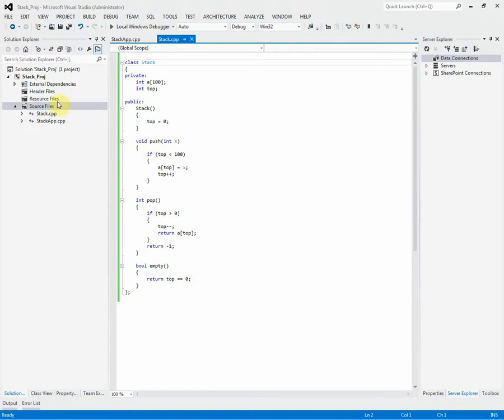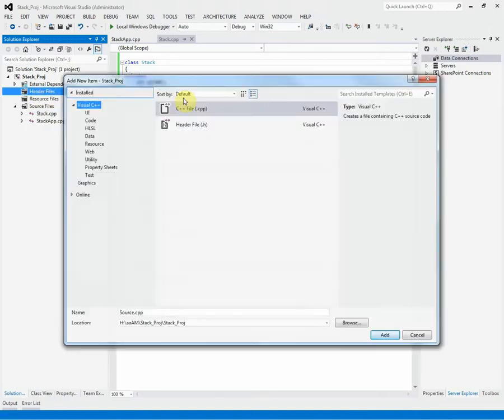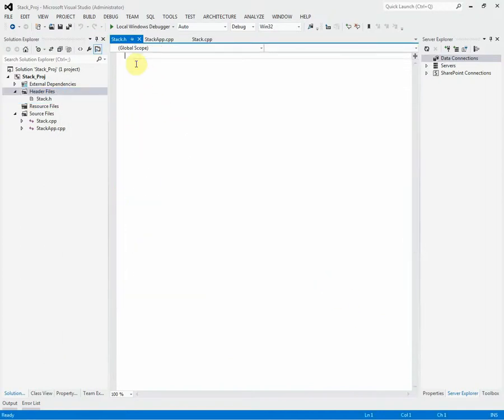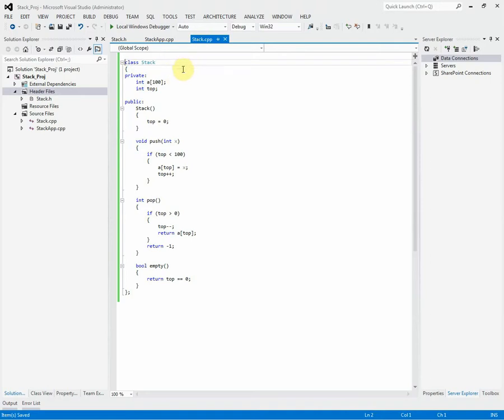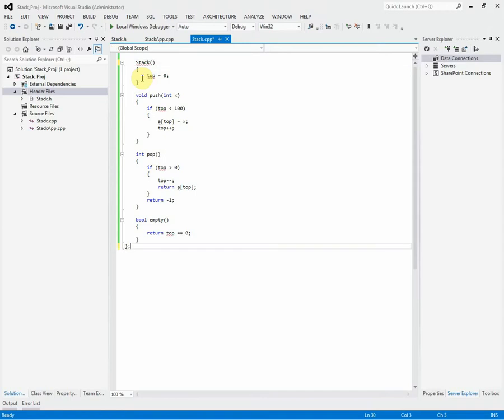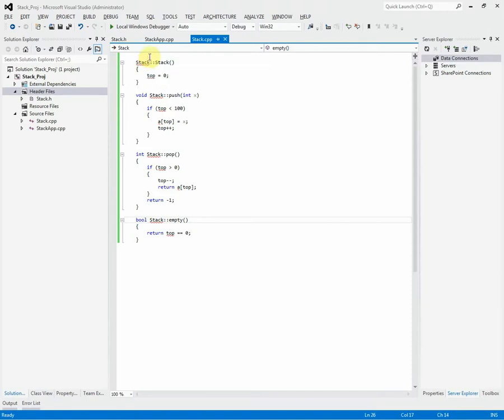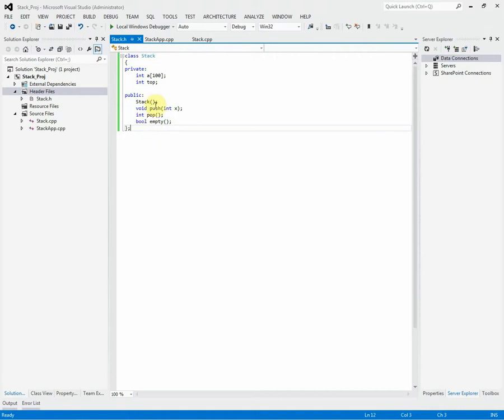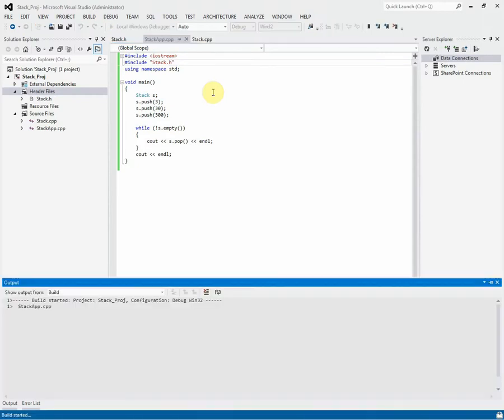C++ Using a header file